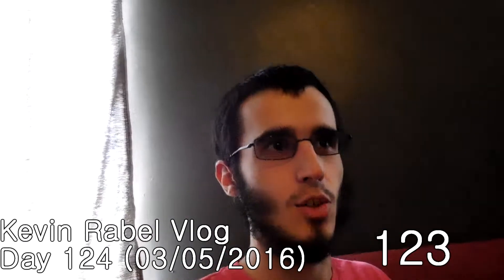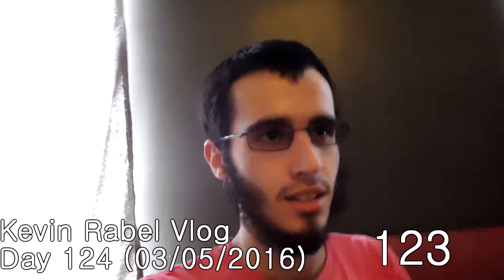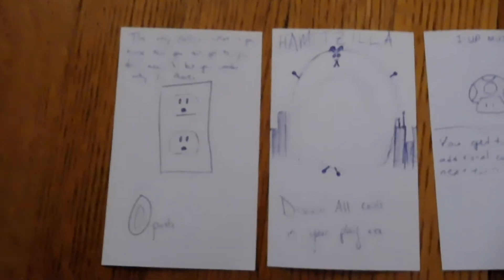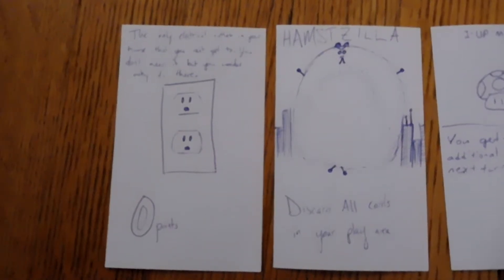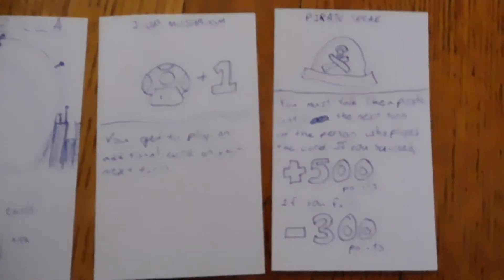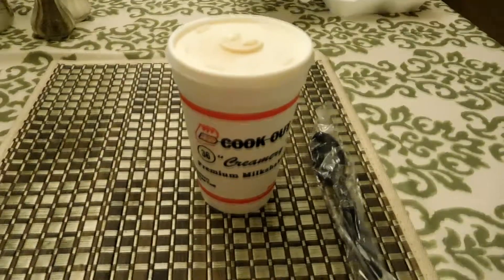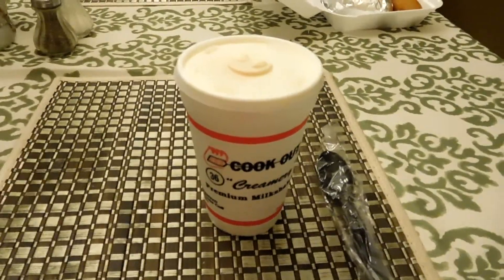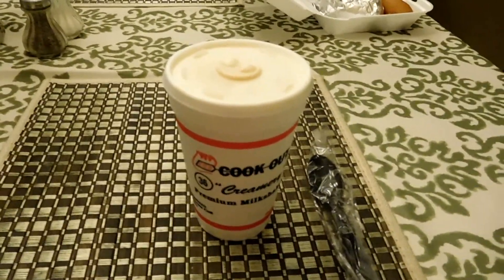Zero Fun | Day 124 (03/05/16)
Yvonne and I set up a (hopefully) fun game we'll try to play in the future. And I know that I had the numeral in the video and the word in the title, it's just for my own sanity.